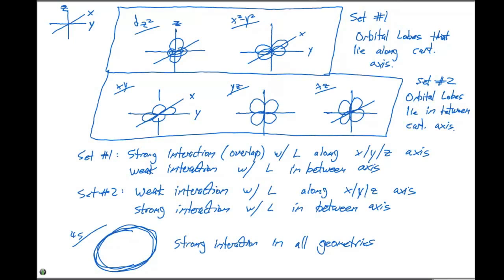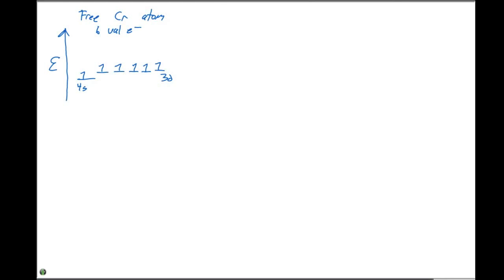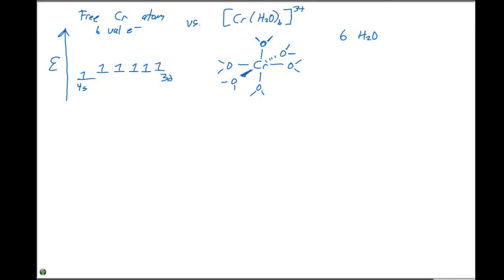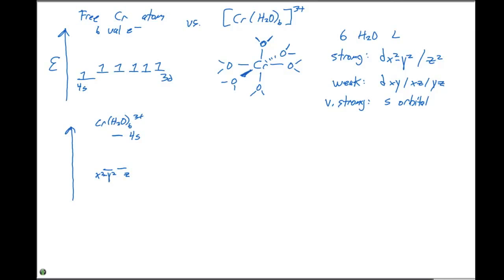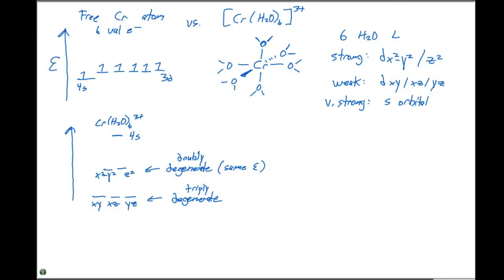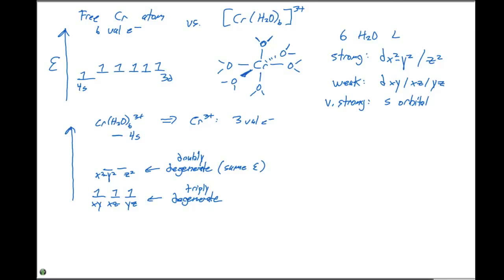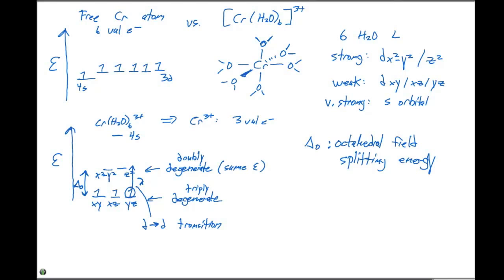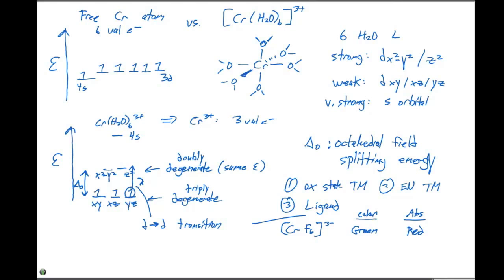23.6.4 Orbital Overlap CFT Orbital Energies 10;25